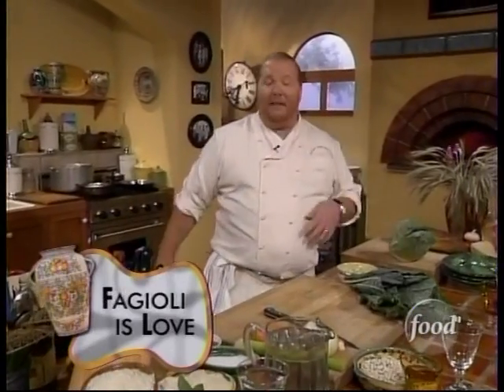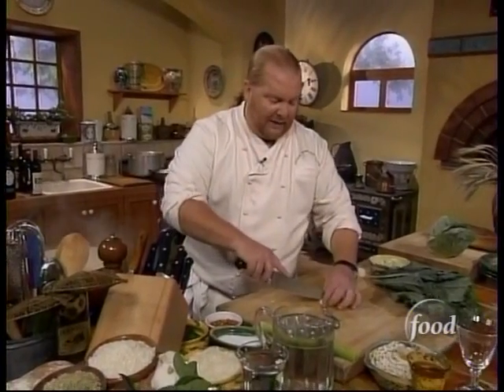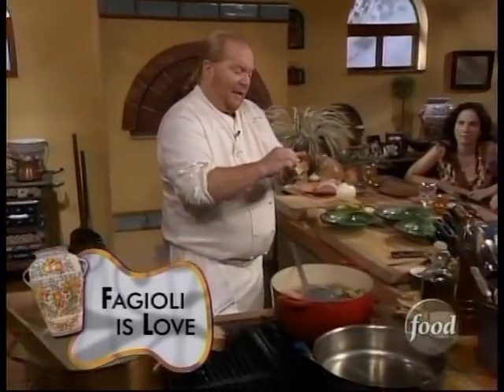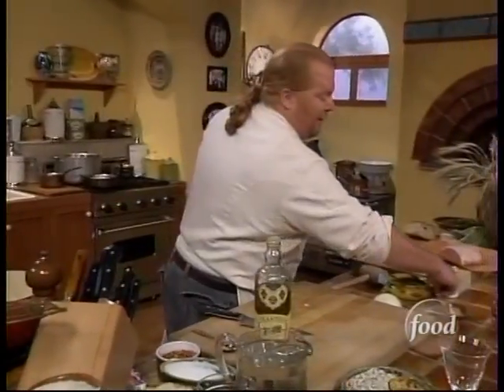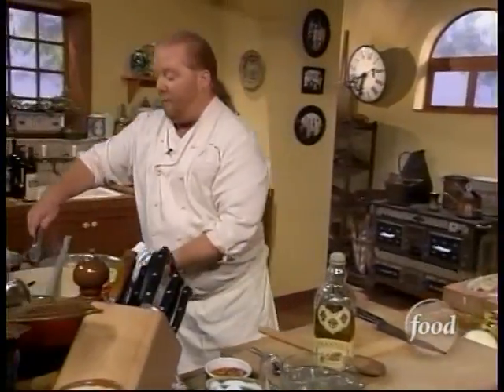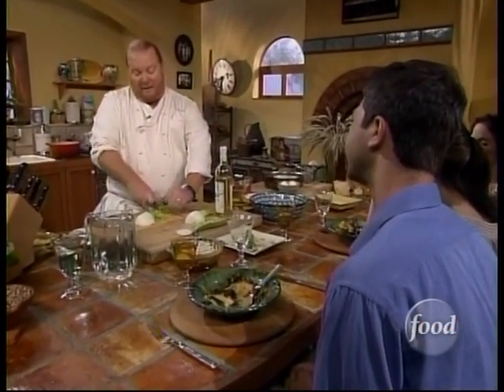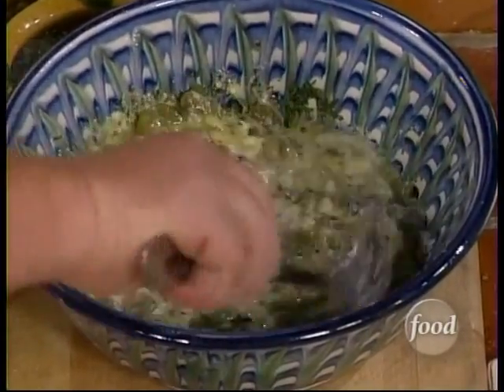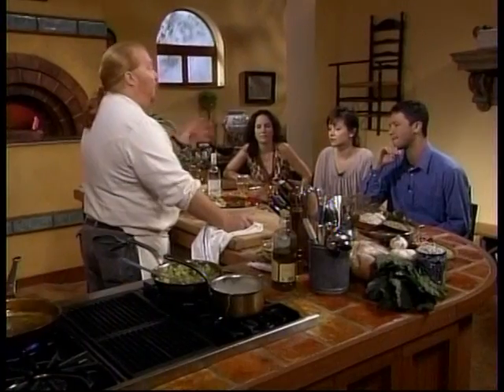Molto Mario Full Episode: Fagioli is Love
Chef Mario Batali

Fagioli is Love

Ribollita: Bean Soup in the style of Tuscany,
Bracciole di Maiale: Pork and Cabbage Pockets,
Sformato di Fagioli: Bean Pudding in the style of Tuscany